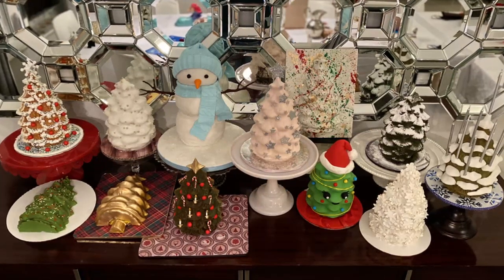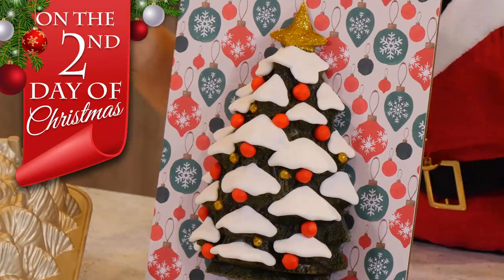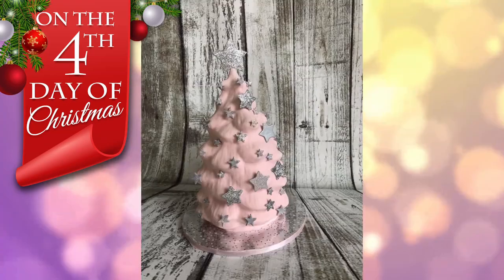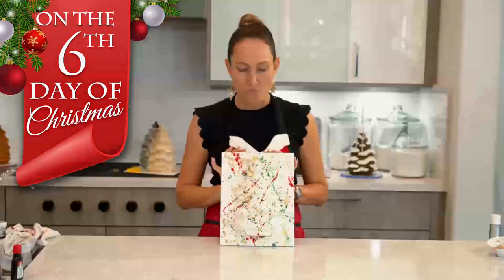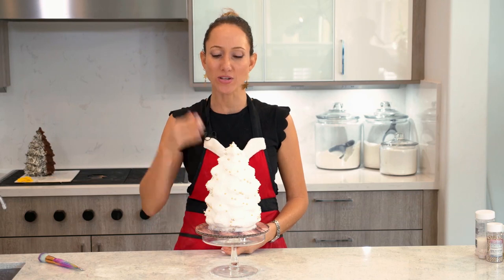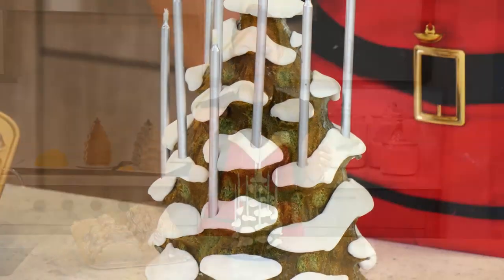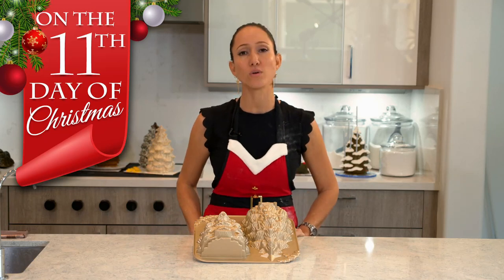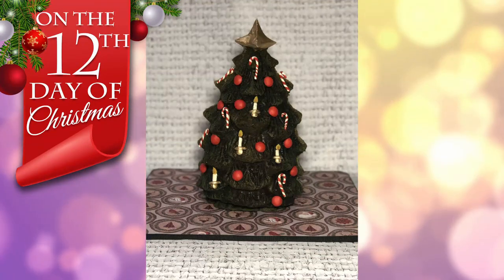12 Christmas Trees Cake for Christmas | We Heart Cake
The thing you need:
Rice Krispies Treats